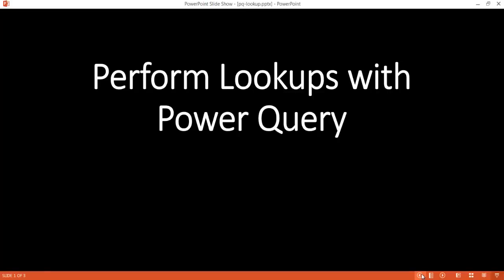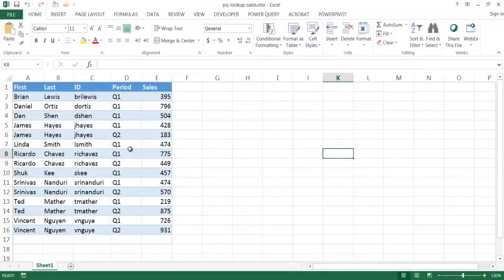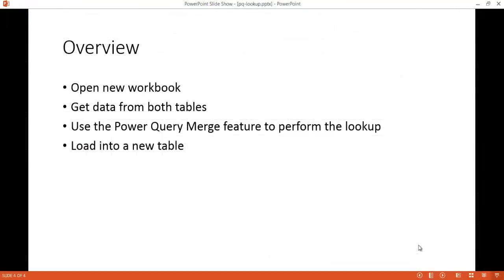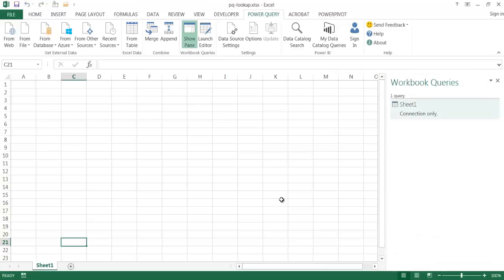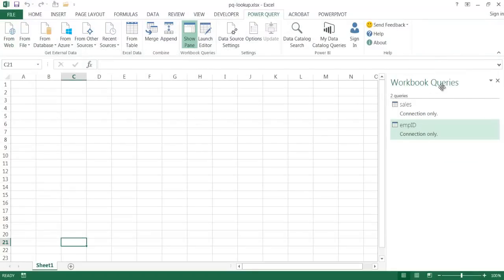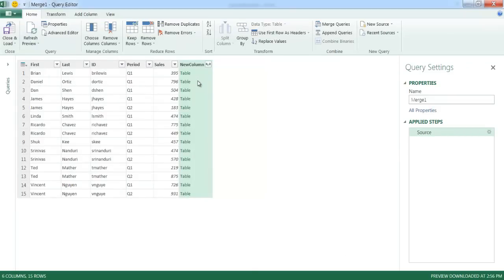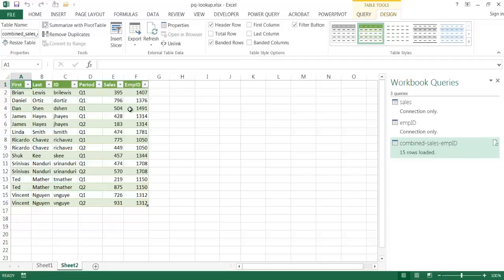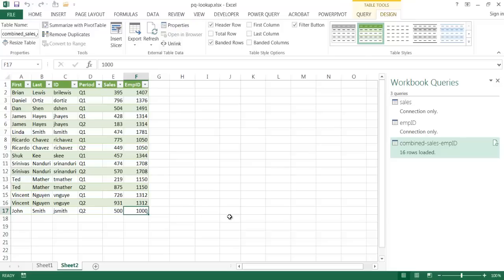Perform a Lookup with Power Query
This video show how to use Power Query to perform lookups. For small data sets you are better off with Excel's other lookup function, but if you are dealing with large data sets (over half a million) you may be better off using Power Query.  This method also would make it easier if you do this on a recurring basis (daily, weekly, etc) and didn't/couldn't write macros.